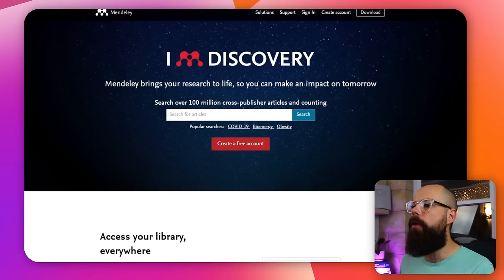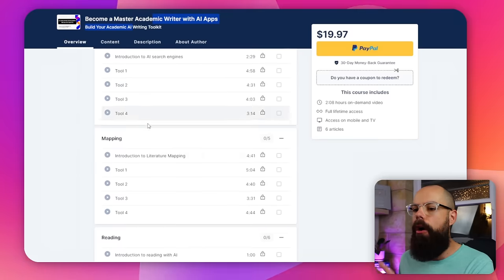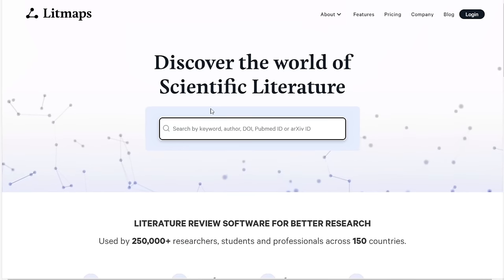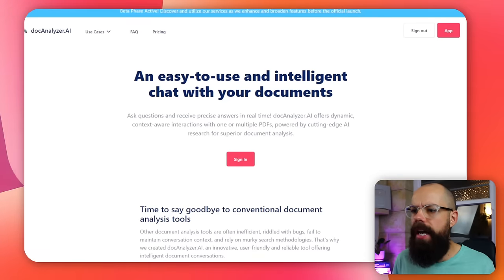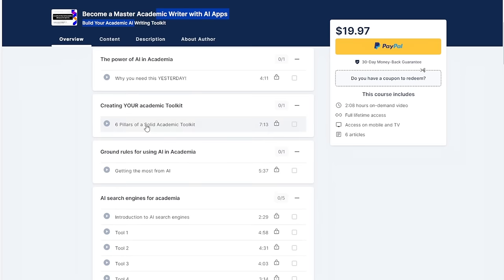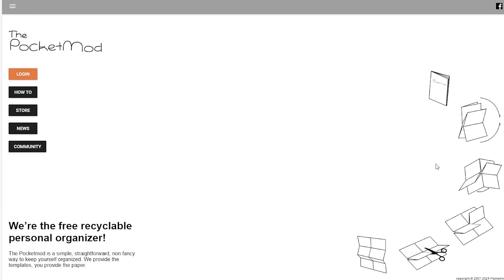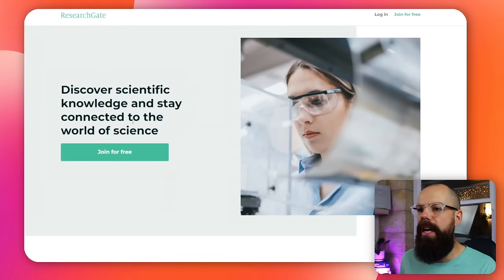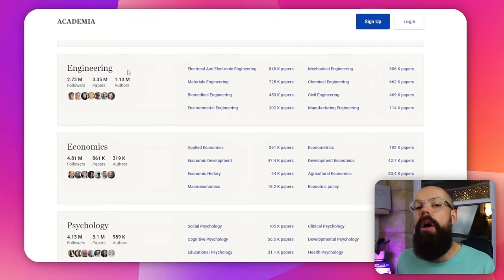PhD Essentials: Don't Start Your PhD Without Watching This!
Unlock the secrets to a successful PhD journey with our comprehensive guide to PhD essentials!

Ever wondered how some scholars seem to navigate the complex world of academia with ease? In this enlightening video, we dive deep into the indispensable tools and strategies that are crucial for any PhD student's success.

From the ultimate reference manager showdown, Mendeley vs. Zotero, to the cutting-edge AI tools that are transforming academic research, I've got you covered.

Plus, discover hidden gems like pocketmod for capturing those lightning-strike ideas and the power of having a mentor from a different field.

The right tools are just the beginning - it's how you use them that truly counts. Let's make your PhD experience a little less daunting and a lot more rewarding.

▼ ▽ TIMESTAMPS
00:00 What Reference Manager Should I Use?
00:48 What is the best AI Toolkit?
01:33 How to Map papers in AI
01:47 How to chat with a document
02:16 How to make your writing better with AI
02:42 Notebook & Pen
04:32 Why a Mentor is Important
05:38 Academic Phrase Book
06:49 Why use researcher social platforms?
07:50 Best Cloud Storage for Academia
08:41 Open plan offices
09:50 Wrap up

▶ Camera - Canon EOS 650D
▶ On camera mic
▶ Shotgun microphone
▶ Portable recorder